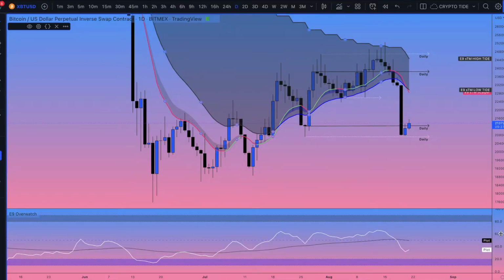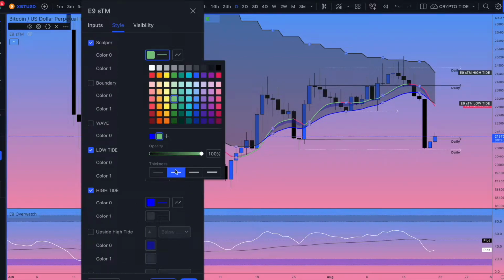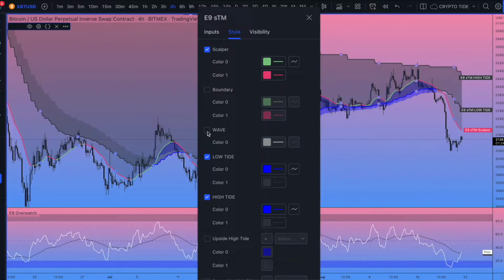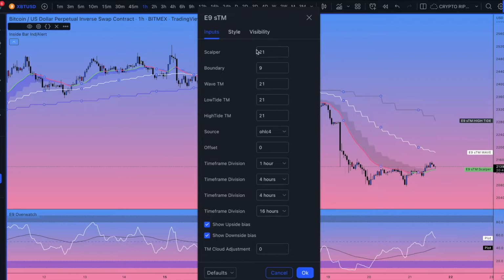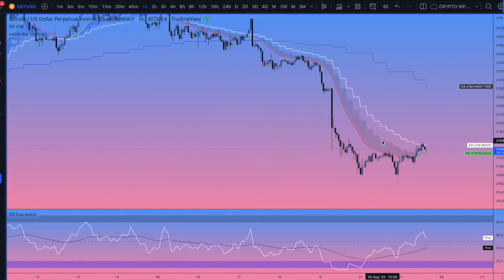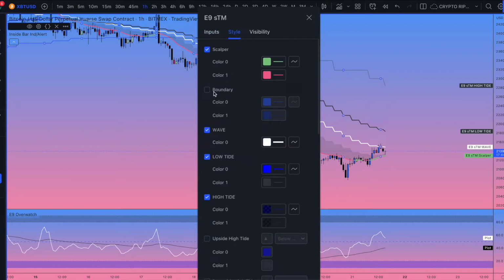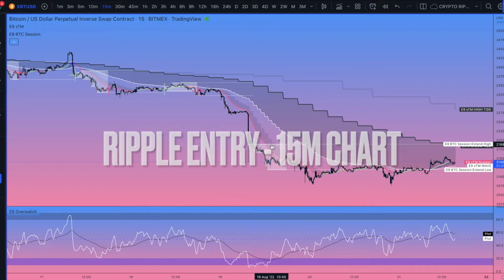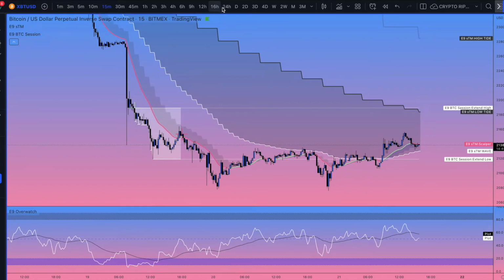TRENDMASTER Pro Setup